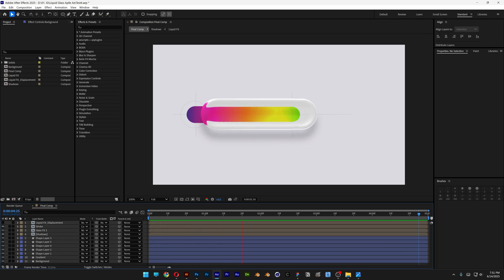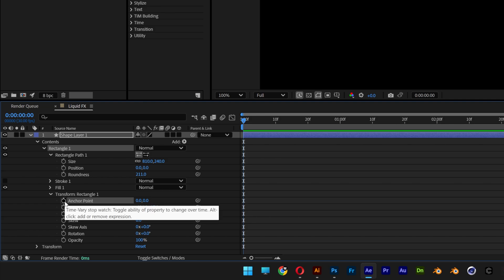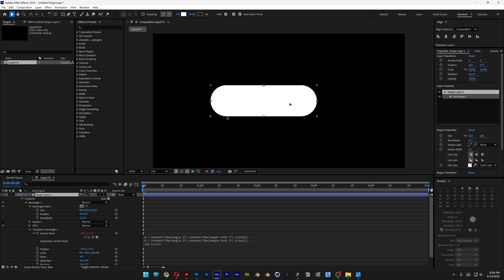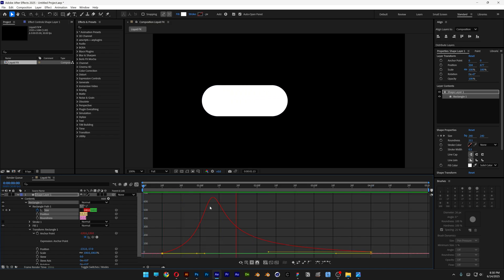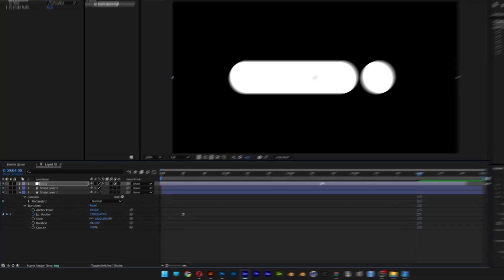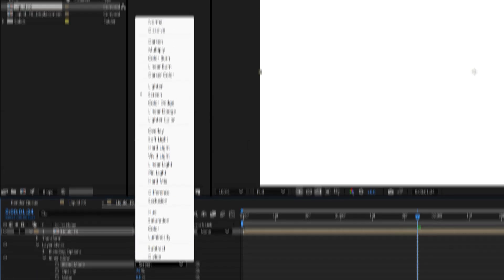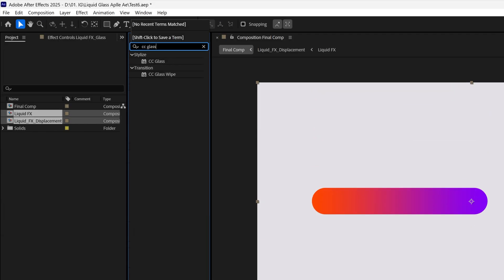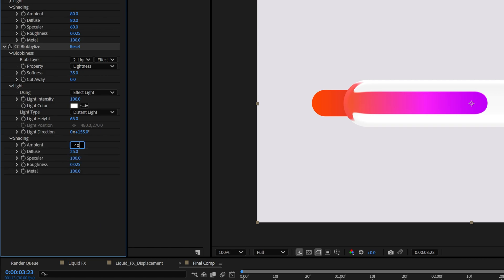How To Make Apple’s Liquid Glass Effect in After Effects!